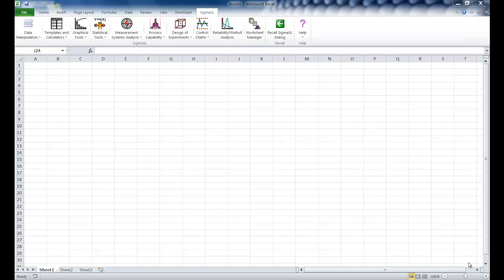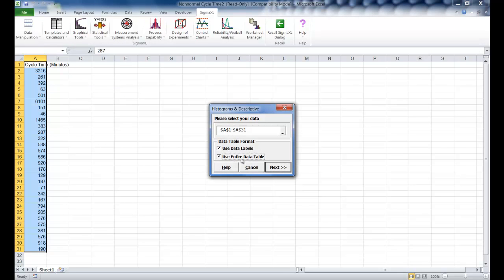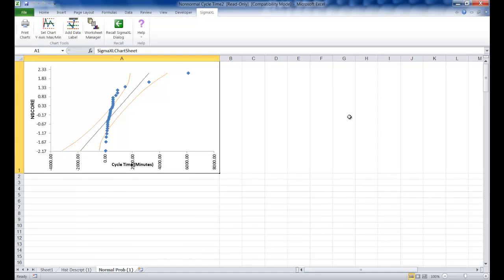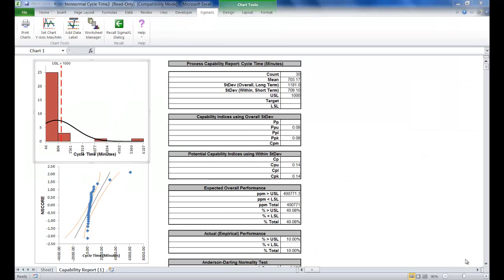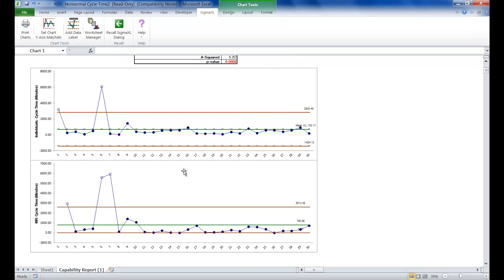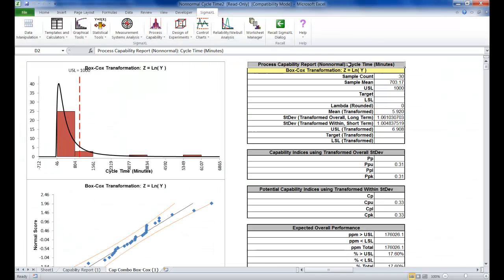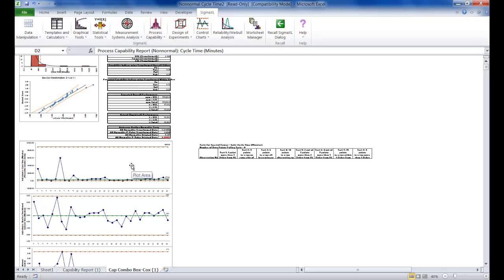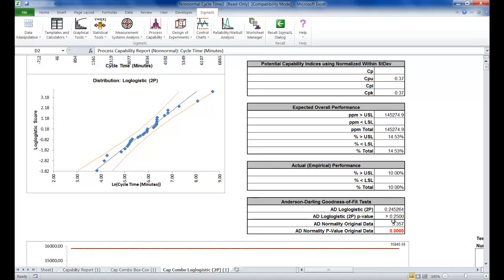Create A Capability Combination Report For Nonnormal Data In Excel Using SigmaXL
A brief video demonstrating how to analyze and transform nonnormal data in SigmaXL using Capability Combination Reports.  This example is taken from the SigmaXL Workbook.